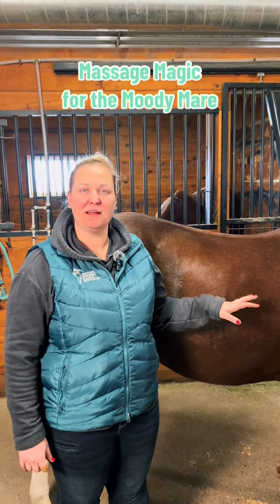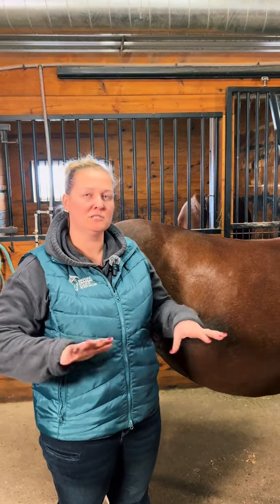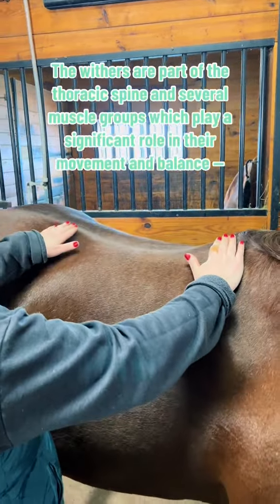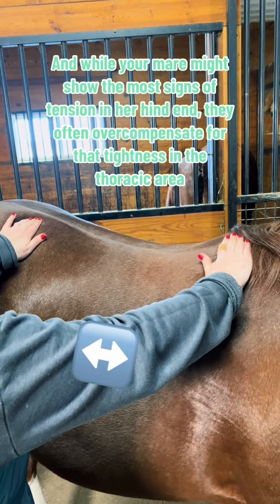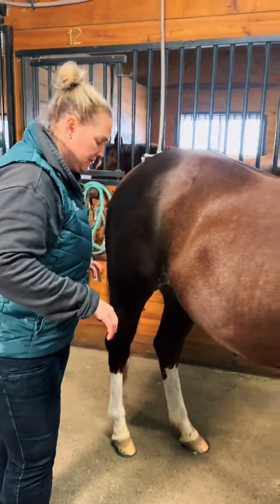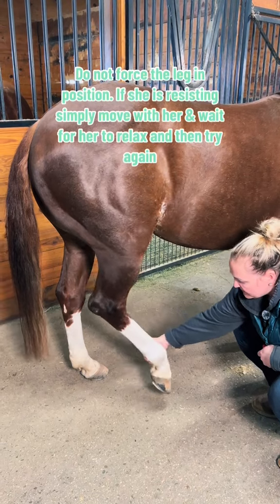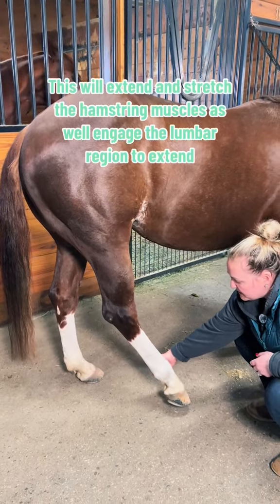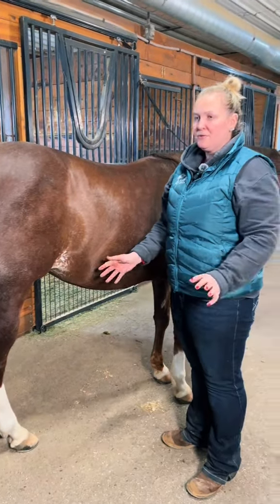Helping Your Mare During Her Heat Cycle - Part 4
Super simple stretches — give them a go and let us know what your mare thought of them. Keep in mind, these are great to do anytime, regardless of her heat cycle!

This is part 4 of my mini-series, focusing on helping your mare feel better during her heat cycle.

Keep up with Drassal Equine Bodywork at: drassalequinebodywork.com